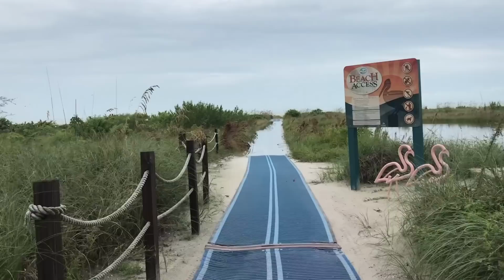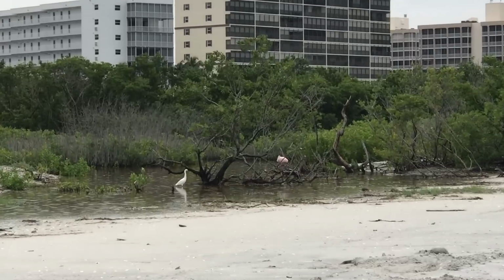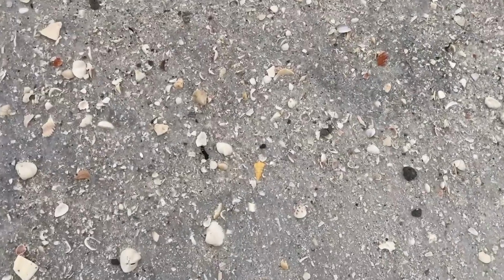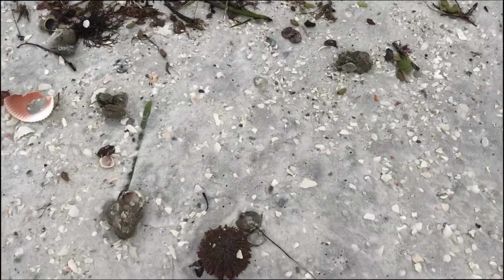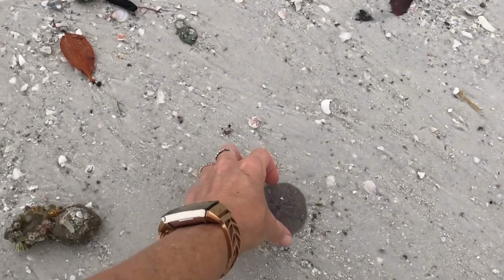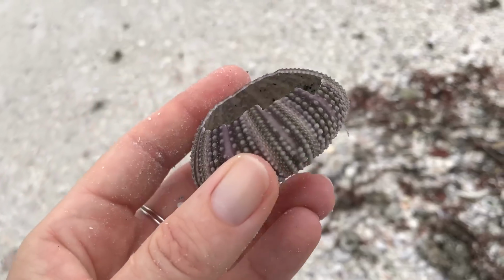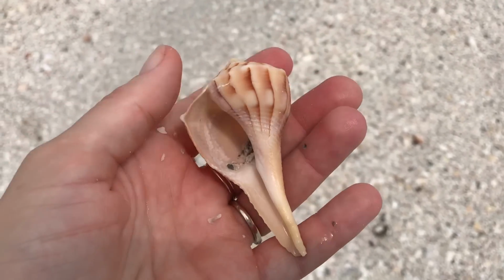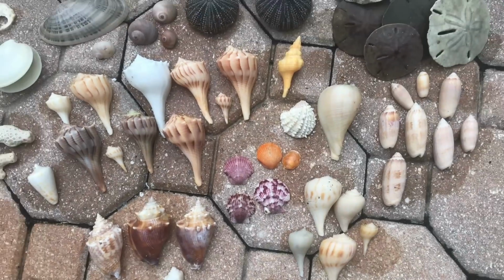Hurricane Sally Shelling. Dodging rain looking for beach treasures. Albino Lightning Whelk Found!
Hurricane Sally shelling ended up being pretty interesting! Storms down here in Southwest Florida are sometimes a welcome thing because beach combers and shellers will flock to the beaches after a storm looking for beach goodies. We were really lucky to have not gotten the entire wrath of Sally, but we did manage to get lots of rain and a few great shells.